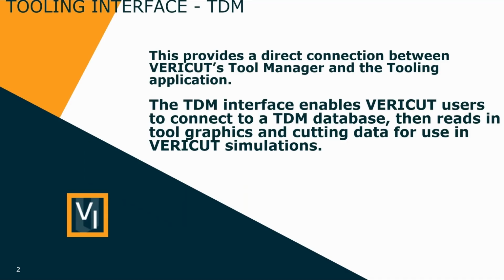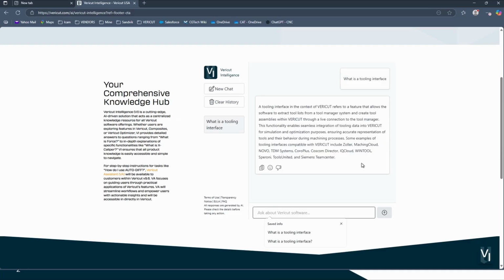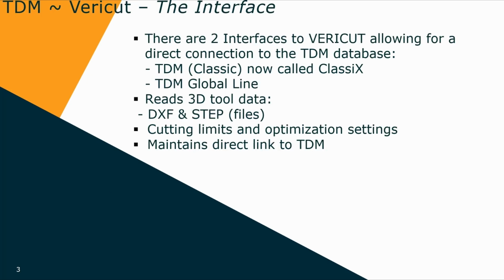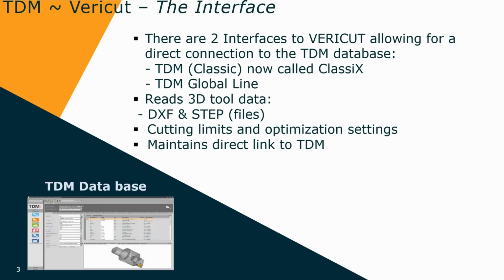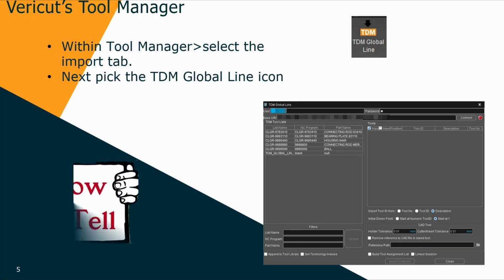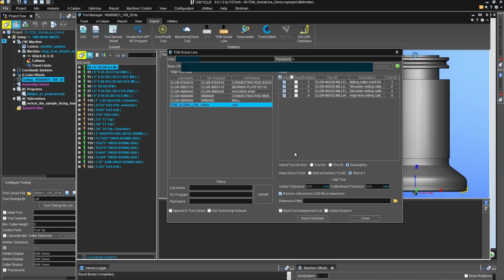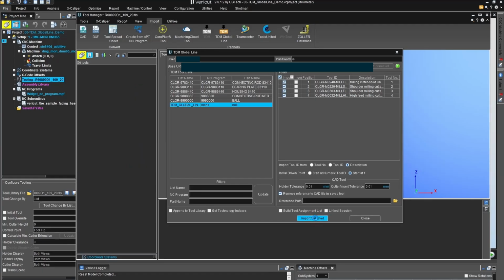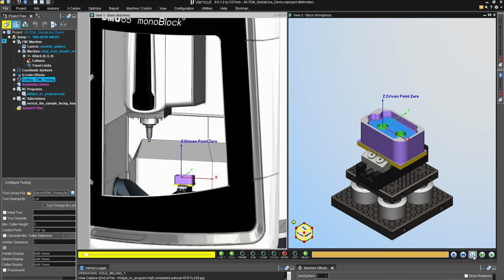Vericut Tech Tip: TDM Tooling Integration Workflow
Want to streamline tooling data management and improve the accuracy of your CNC simulations?
In this Vericut Tech Tip, we explore the TDM Tooling Interface and show how Vericut connects directly with TDM systems to automatically access tooling graphics and cutting data for simulation.

This video explains how the integration works, how users connect Vericut to a TDM database, and the differences between the ClassiX and Global Line versions of the interface.

What you’ll learn:
- How the Vericut TDM Tooling Interface works
- How to connect Vericut to a TDM database
- How tooling graphics and cutting data are imported into simulations
- The differences between ClassiX and Global Line integrations
- How integrated tooling data improves CNC simulation workflows

By connecting tooling management directly to simulation, manufacturers can create more efficient, reliable, and standardized CNC workflows.